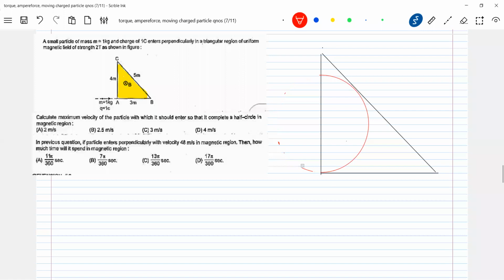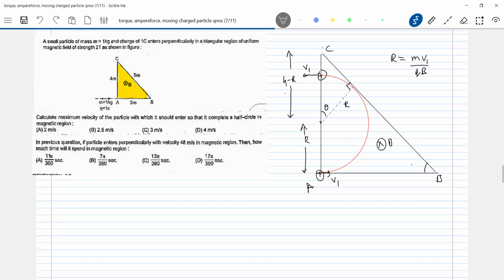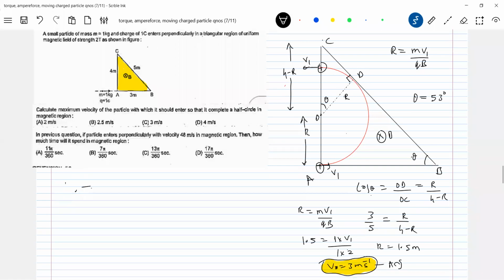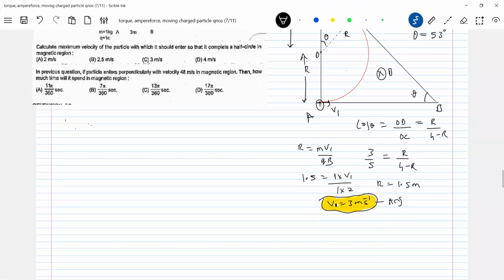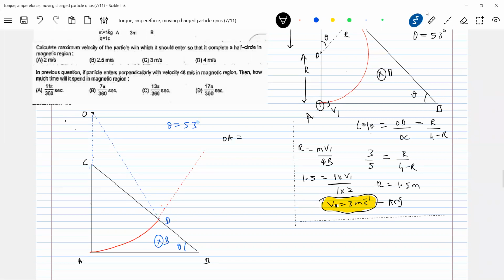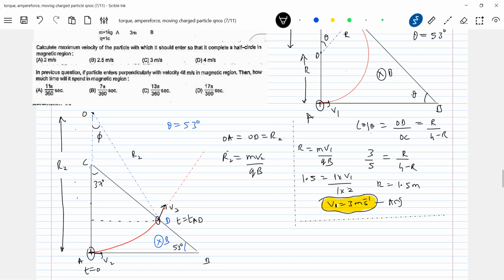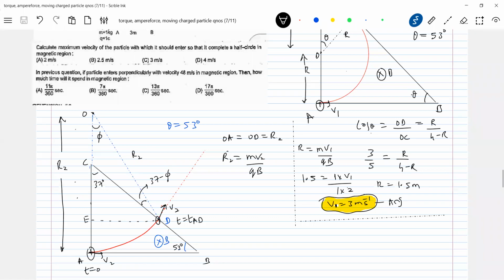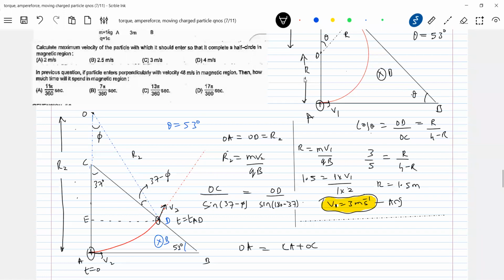30) A charged particle ( q ,m) enters perpendicularly a triangular region of magnetic field B=4T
as shown. What should be the maximum velocity of particle with which it should enter to complete half circle in magnetic field region. physicsnumericalshelp sridharsirphysics jeeadvancedphysics iitjeephysics jeeadvanced Thanx for watching this video😊 . Experience--20yrs ; Mentored below 100 and 1000 JEE Advanced Ranks.